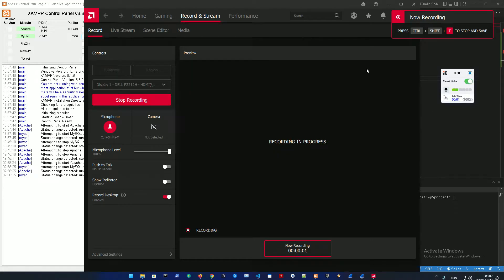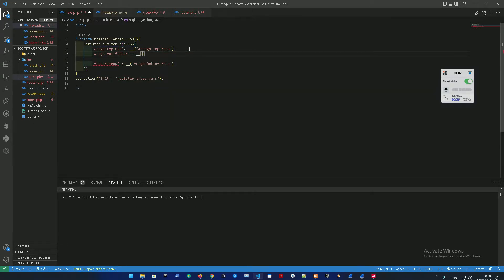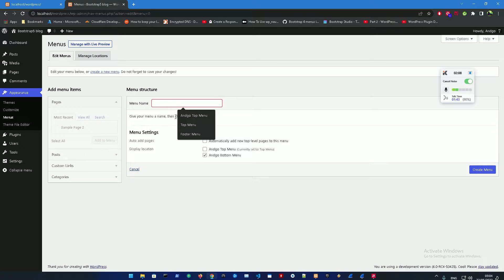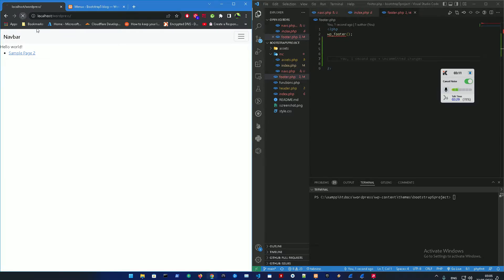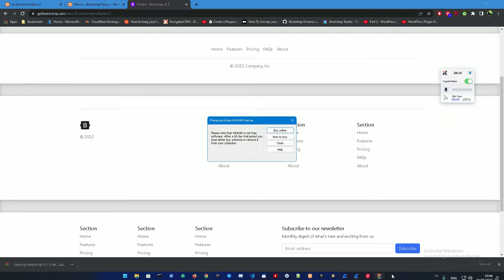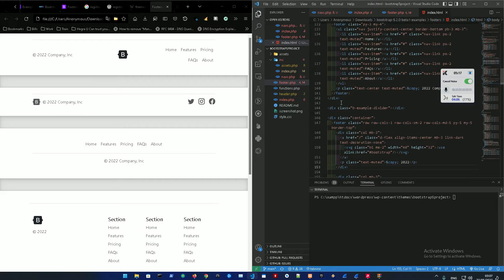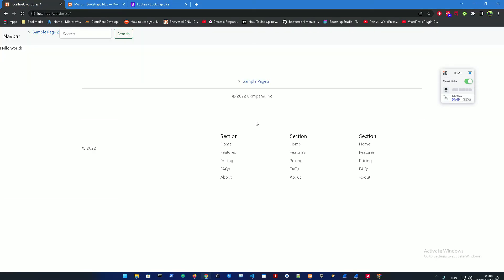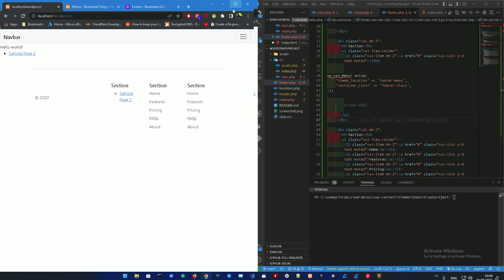Custom WordPress Theme Development (2022) #7 - Creating Bootstrap5 footer, footer.php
7th video in the series where we create a bootstrap5 header.php
Steps:
1. chg topnav.php to navs.php in /inc ✔️
2. register footer menu ✔️
3. display footer menu in footer.php✔️
Github commit :
Useful links :
1. register_nav_menu

2. /wp_nav_menu/

3. BootStrap 5.2 Example code snippets